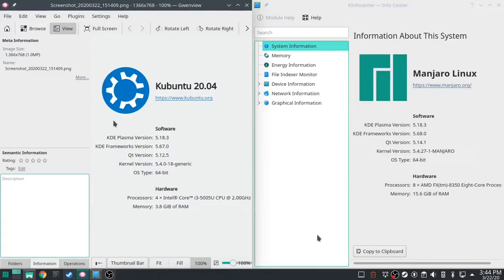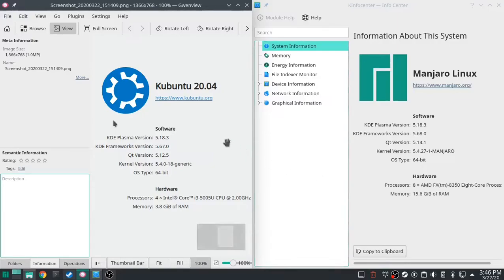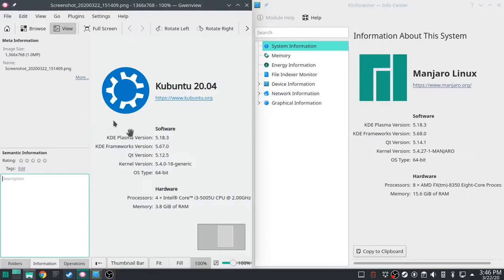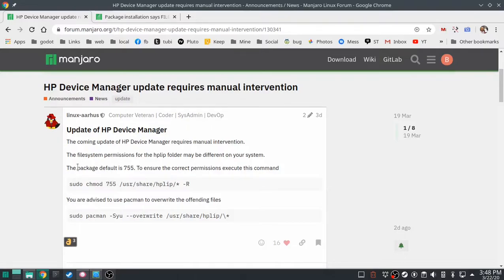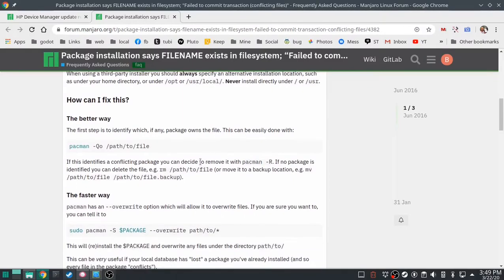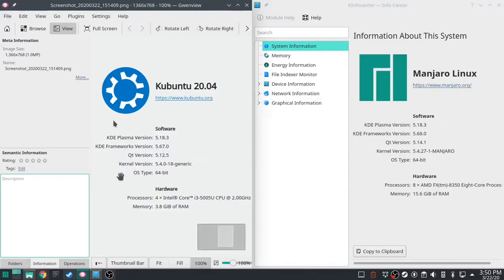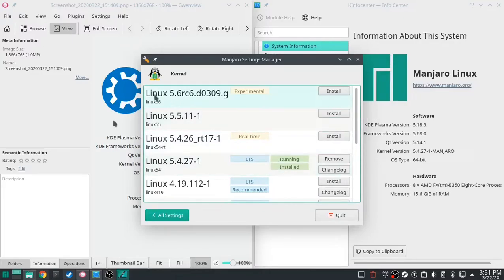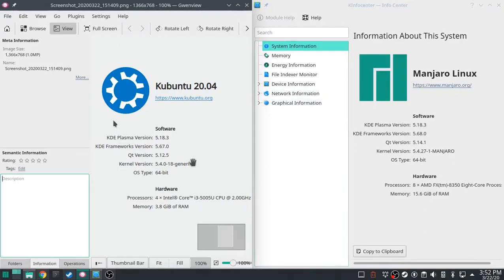Manjaro Testing Repos VS Kubuntu Development Testing 20.04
This is just having a little fun comparing manjaro testing repos to that of kubuntu development testing 20.04. Honestly not much difference until kubuntu hits development freeze.